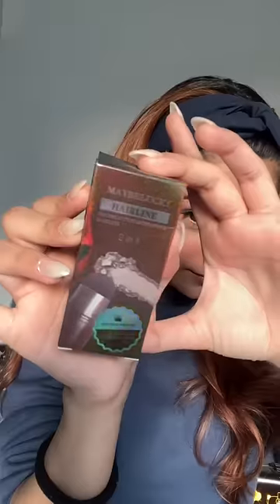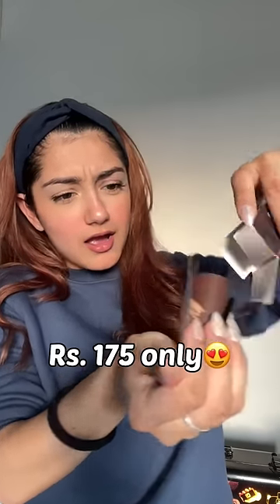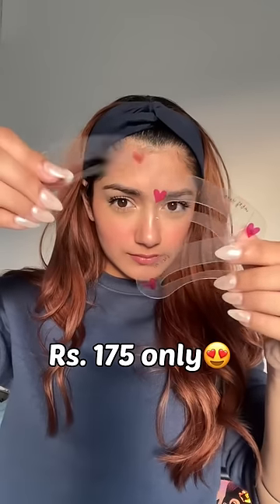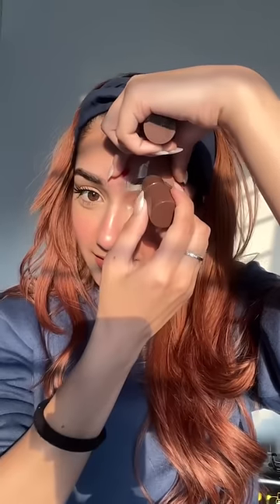DIY Perfect Eyebrows😍 | AMULYA RATTAN